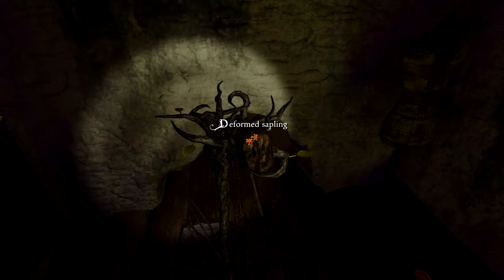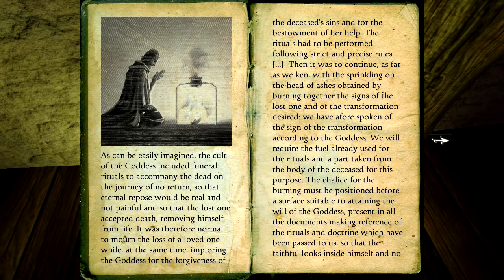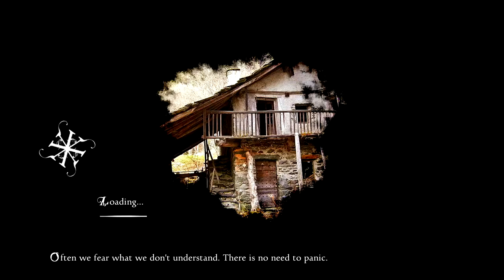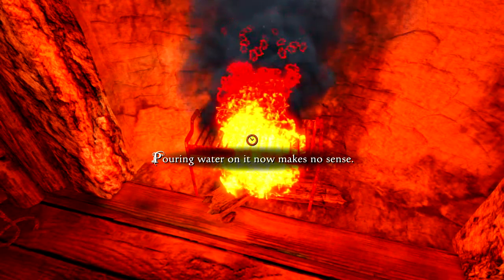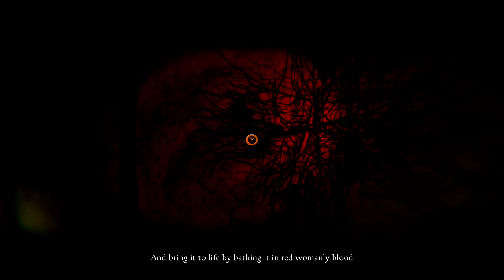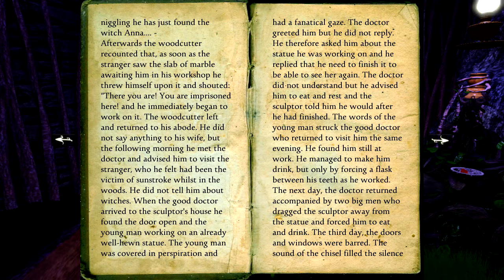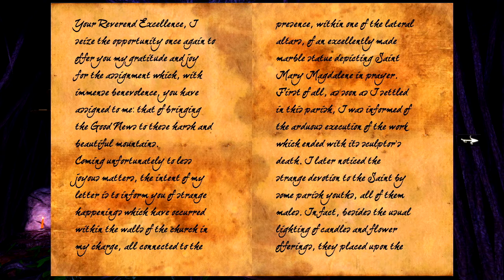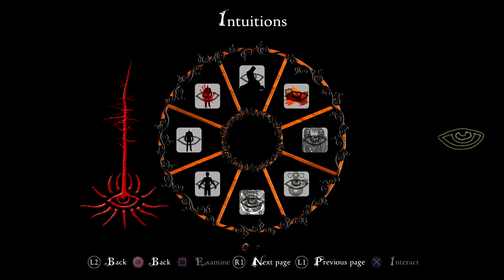Legends in the Hidden Temple - Let's Play Anna: Extended Edition - Part 5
In this episode I completely give up

Anna is a 2012 puzzle video game for Microsoft Windows,[1] Mac OS X[2] and Linux.

Narratively a psychological horror set in an abandoned sawmill nestled high in the Italian mountains, Anna challenges the player to uncover horrific clues and use them to solve puzzles related to the player character's dark past. The player's behavior determines the mental health of the main character to change locations and unveil new secrets leading to different endings.

On 13 April 2013, the Extended Edition was released which added new environments, puzzles, a user interface, music, improved graphics, and a new character.

Set in an abandoned sawmill nestled high in the Italian mountains, Anna challenges the player to uncover horrific clues and use them to solve puzzles related to your character’s dark past. The player’s behavior does not only determine the mental health of the main character but can also change locations and unveil new secrets leading to one of eight possible endings.

Anna - Extended Edition has been given an overhaul based on the feedback of the thousands of players of the original Anna. It features more environments, more hours of game play, more puzzles, additional gameplay features, enhanced graphics and an improved interface. Anna – Extended Edition is sure to please fans of psychological horror games and offer an even more chilling gameplay experience with these new additions.
Features of Anna - Extended Edition
A haunting tale of psychological terror
Game reacts to player's actions, changes locations and starts supernatural events
Physics-based environmental puzzles
Eight possible endings, each determined by the player’s action
New environments, puzzles, interface and music
Improved Graphics
Creepy in-game character: “The Wife Doll,” with new AI

The storyline of Anna concerns an amnesiac man who dreams of a sawmill in the mountains near his town. He decides to go there to find out its connection to his missing memories and a woman named "Anna" who seems to be calling out for him, and enters the house by solving puzzles in the garden. He becomes aware that the house is haunted after seeing several strange phenomena.

As the protagonist explores, he begins to hear voices belonging to himself and the eponymous Anna, among others. Through these voices and texts found throughout the sawmill, he discovers that he has had an obsessive history with an ancient deity named Anna that he had since forgotten. However, the plot is ambiguous from this point; one interpretation holds that in times of yore, Anna would lure men into worship, causing them to murder those close to them or starve themselves at the feet of her statue, and after she seduced the protagonist, he murdered his own wife and children for threatening his relationship with Anna. The other interpretation paints the protagonist as the villain, meeting a human avatar of Anna in the forest and falling in love with her. However, after she left because of his obsession with her and abusive personality, he sacrificed children to summon her again.

The game has three main endings; in an inversion of the norm, the more effort that is put into achieving an ending, the less optimistic the conclusion will be. In the first scenario, the protagonist concludes that Anna was burnt as a witch centuries ago and leaves the house, vowing never to return. In the second ending, the protagonist reminisces about Anna, realizes that he cannot live without her, and opens himself up to possession by her, joining the multitude of mannequins that are found throughout the house. In the third ending, the protagonist remembers killing his real wife after she defiled Anna's statue, and finds the statue, along with dolls of his children, in a small chamber. As the tunnel to the chamber caves in, he realizes that he will stay in the chamber forever, but he does not care because he has "Anna" with him.

The plot is ambiguous due to the uncertainty of the protagonist as to whether or not the sawmill is real or merely a dream, as well as the strange phenomena that occur throughout the story and the vague and unconnected nature of the voices.